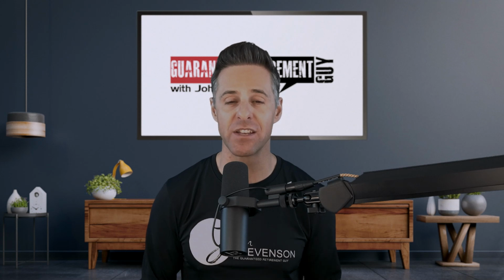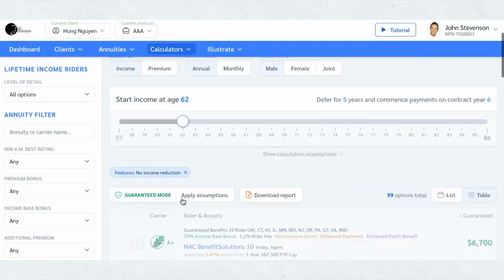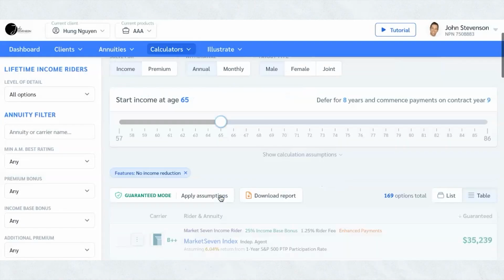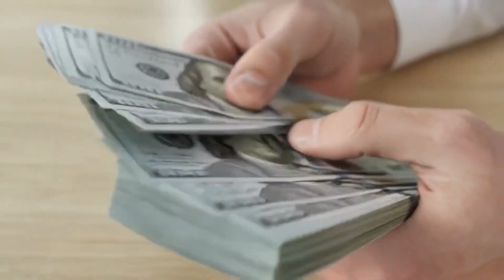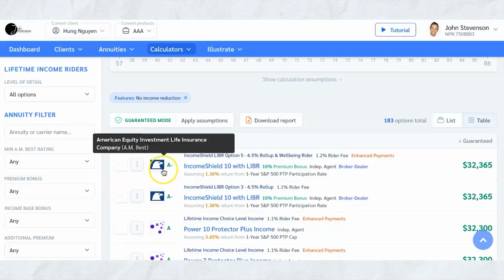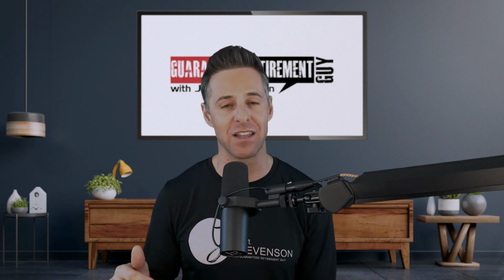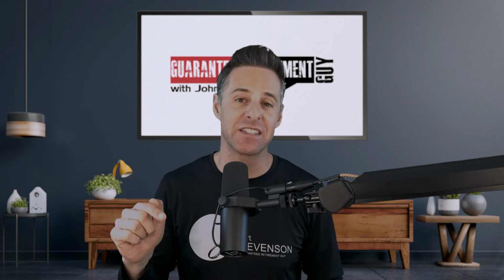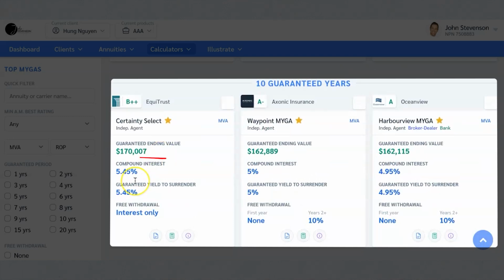The Potential Benefits of Having Multiple Annuities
1. Watch my free training on how to protect & grow your wealth in retirement

Wondering about the potential benefits of having multiple annuities?

In this video, we’ll show you how owning different annuities can diversify your income, protect against market risks, and create customized retirement plans. Start here to boost your retirement strategy.

Summary

- Owning multiple annuities allows for diversification of income streams and enhanced retirement income planning by leveraging different features and benefits of annuity types.

- Laddering annuities provides a strategic approach to optimize retirement income by timing the purchase of annuities to mitigate market risks and enhance cash flow.

- Working with a financial fiduciary can help retirees tailor their annuity strategies to align with individual financial goals and risk tolerances, ensuring informed decision-making.

Understanding Multiple Annuities

Multiple annuities refer to the strategy of owning more than one annuity product to diversify assets and set up various payment streams that can enhance retirement income.

This approach allows you to leverage the unique benefits of different types of annuities, catering to varying financial needs and goals.

Fixed annuities, for instance, offer a guaranteed interest rate, while variable annuities provide the potential for higher returns by investing in mutual funds.

Knowing the pros and cons of each annuity type is crucial. Fixed annuities provide stable, predictable income but may offer lower returns compared to other types.

Variable annuities, on the other hand, can provide higher returns but come with increased risk due to their market exposure.

Indexed annuities offer a middle ground, with returns tied to a market index but with protections against market losses.

By combining these various types, you can create a balanced retirement income plan that addresses both growth and security needs.

Moreover, multiple annuities can be tailored to address specific financial goals. For example, a deferred annuity can provide income later in retirement, while an immediate annuity can start payouts right away.

This flexibility makes deferred annuities a good choice for those looking to create a comprehensive retirement savings vehicle.

Grasping the details of annuity contracts and their role in your financial strategy enables informed decisions aligned with your retirement goals.

Benefits of Diversification with Multiple Annuities

Diversification is a key principle in investment, and it applies to annuities as well.

Owning multiple annuities allows you to combine features and potential returns from various products, managing risk and stabilizing your investment portfolio.

This method can greatly improve your retirement income strategy by offering diverse income streams.

Buying different annuities lets you address specific financial needs, such as long-term care and immediate income.

This diversification can create strong income streams for retirement while safeguarding your assets.

Let’s delve deeper into three specific benefits: income at different stages of retirement, protection against market downturns, and customizable financial strategies.

Income at Different Stages of Retirement

One of the compelling advantages of owning multiple annuities is the ability to structure them to disburse income at distinct retirement ages, catering to shifting financial requirements.

For instance, you can set up an annuity to start providing income at age 62, another at age 65, and perhaps a third later on.

This strategy, known as annuity laddering, creates income streams that adapt to your changing financial circumstances.

Consider the combination of a deferred long-term care annuity with a single premium immediate annuity.

This mix demonstrates how multiple annuities can address diverse financial needs, providing immediate income while also ensuring long-term care coverage.

Owning multiple annuities ensures a predictable income stream that supports your retirement goals, mitigating the risk of unforeseen financial shifts while providing guaranteed lifetime income.